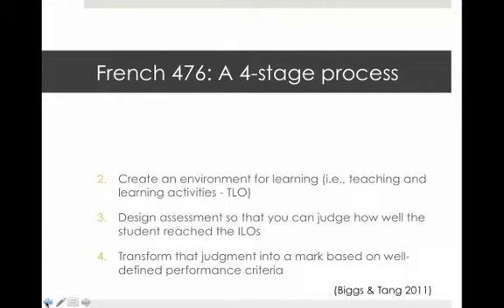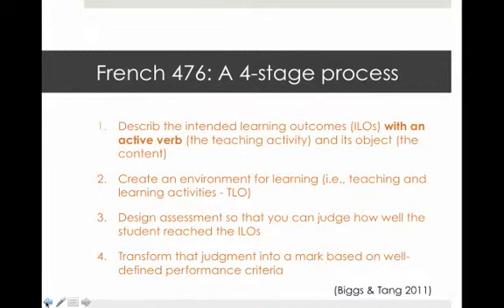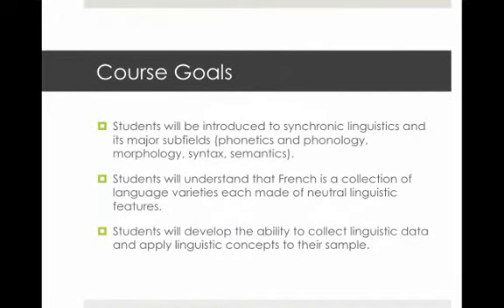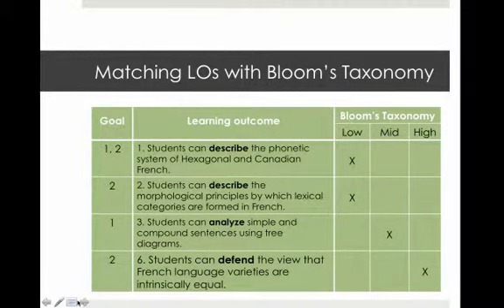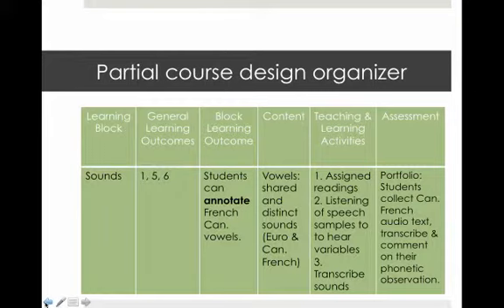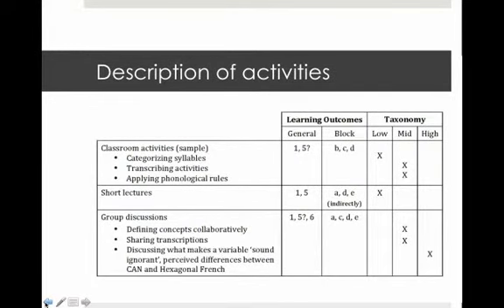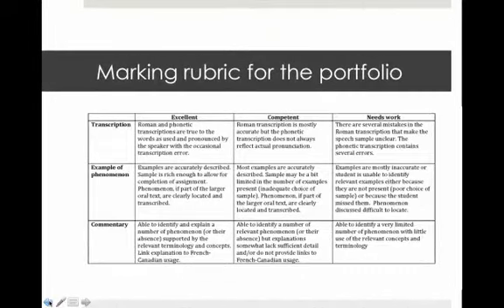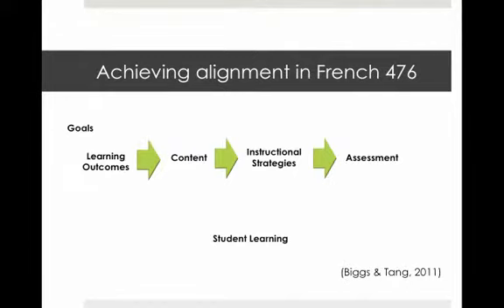Course Design in Practice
Building a course that is pedagogically sound requires alignment between learning outcomes, classroom activities, and assessment tasks. But how is this done? In this presentation, I explain the process by which I put my course together and talk about some of my difficulties in operationalizing the principles of course design.